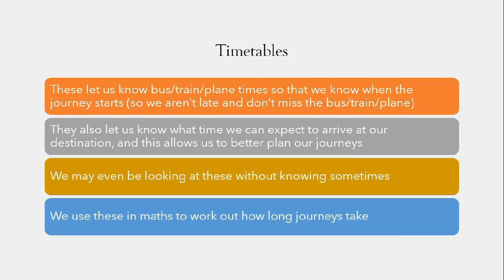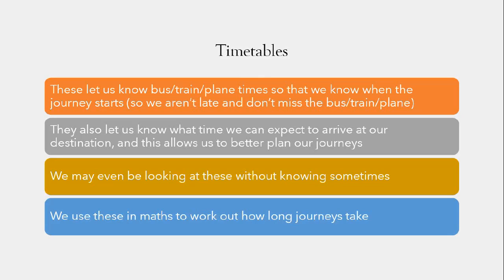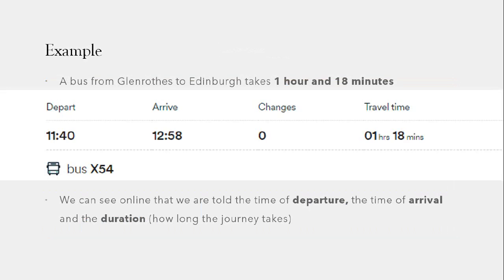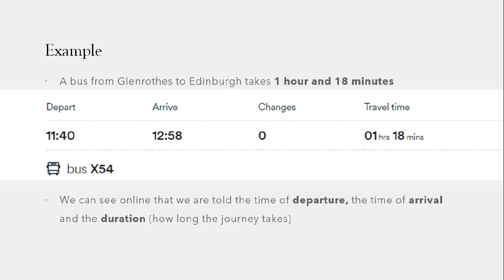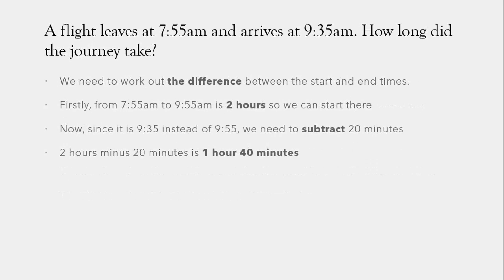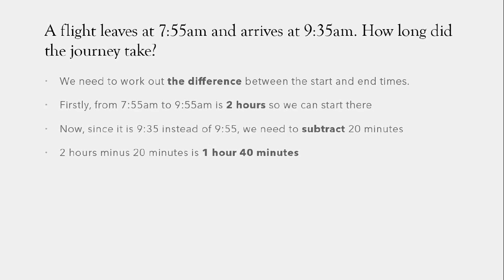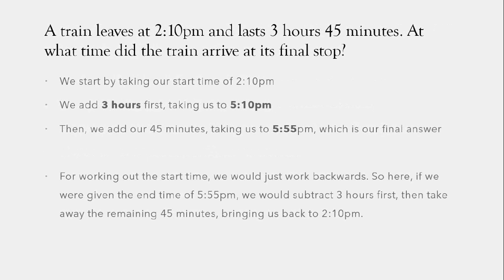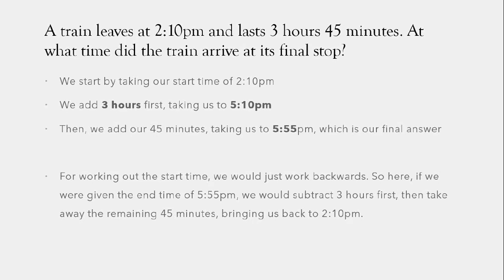Maths - Timetables and Journeys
We are back with another burst of content! Maths has been a very commonly requested subject for us so we thought releasing short guides on a range of maths topics would be very useful. This week, we are looking at timetables and how to work out problems involving journeys!